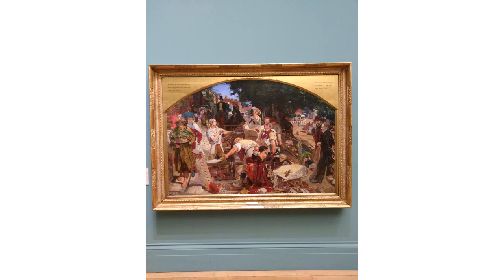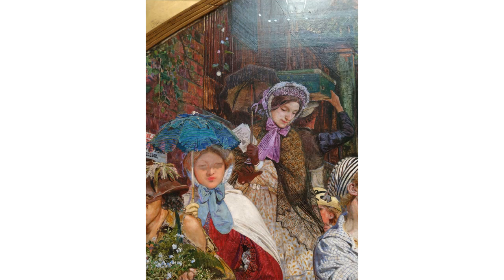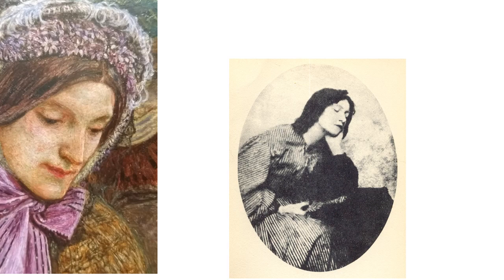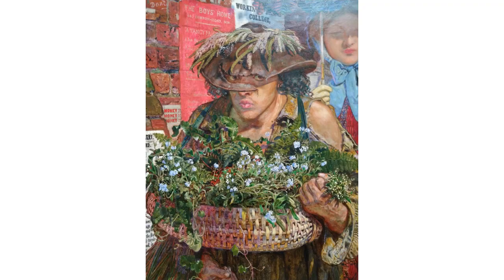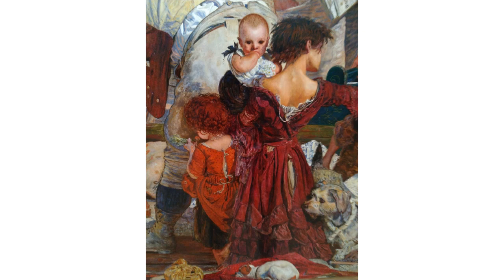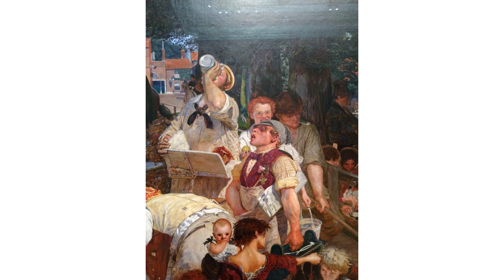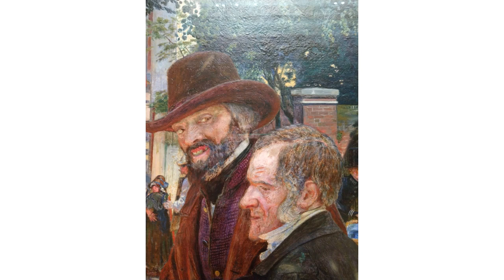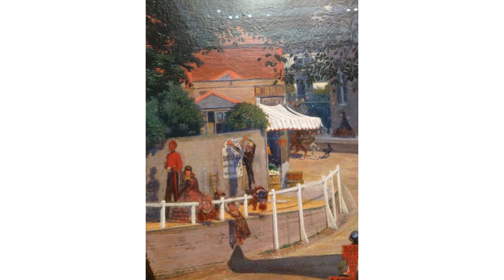Work by Ford Madox Brown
Some comments and observations on a Victorian masterpiece